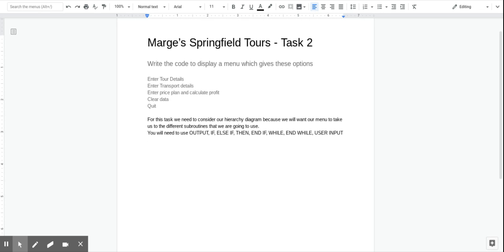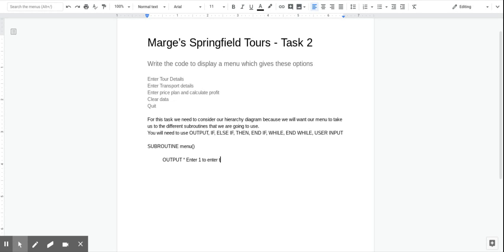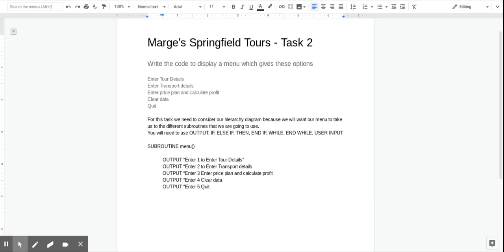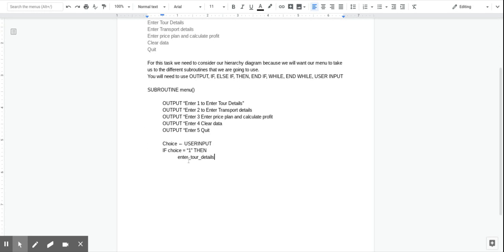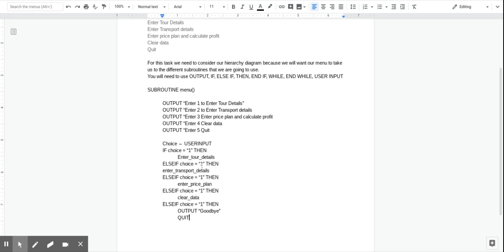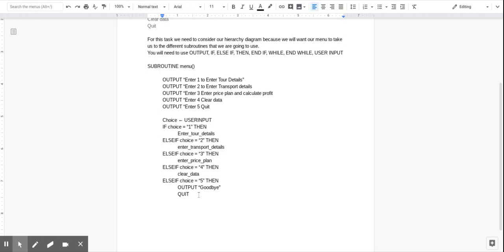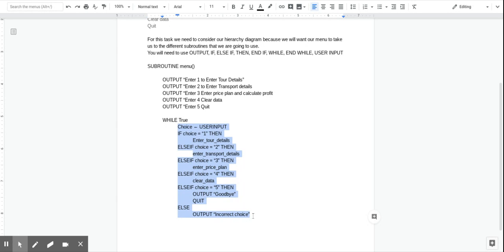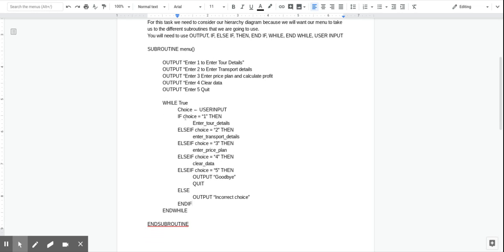Marge’s Springfield Tours - Task 2 - Complete answer explained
Task two complete